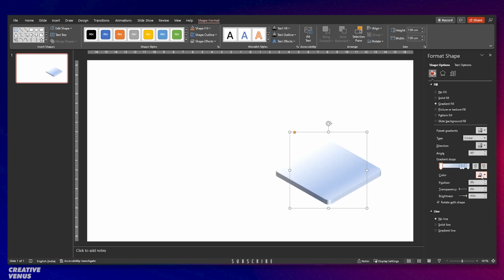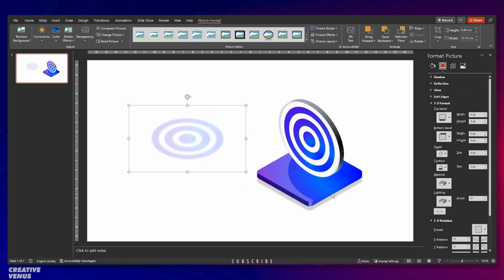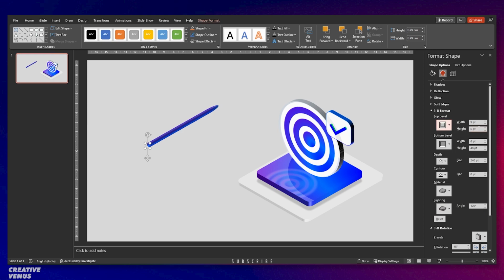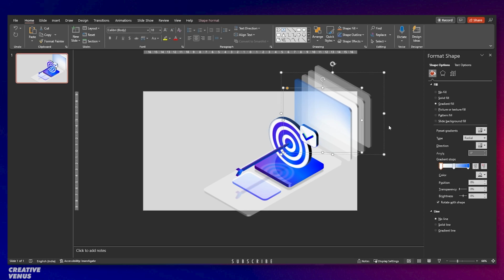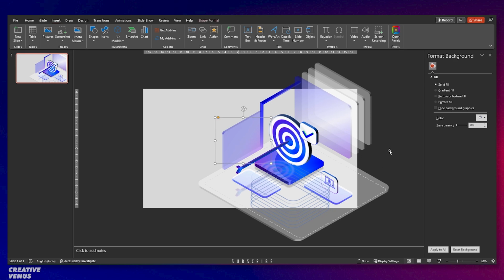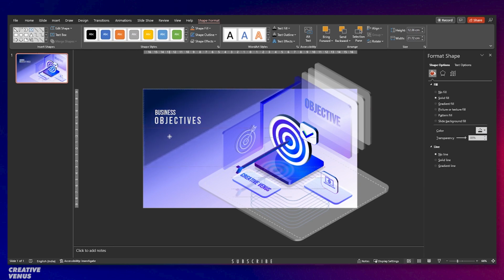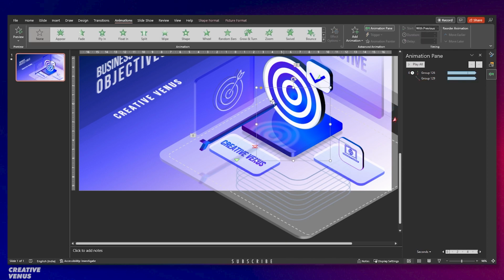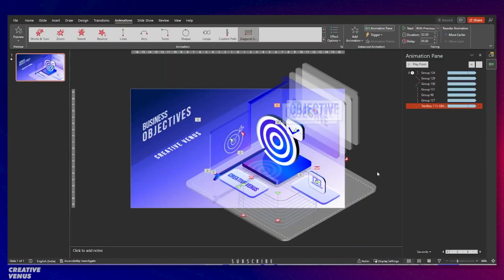Isometric and ❤️️Animation - A Powerful Combination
ABOUT THIS VIDEO:
In this video we have created advanced animation of isometric elements to design a business objectives, mission slide. The design is created using Microsoft Office365 PowerPoint PPT. Watch this video till the end to learn completely.